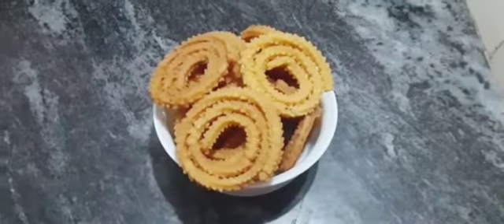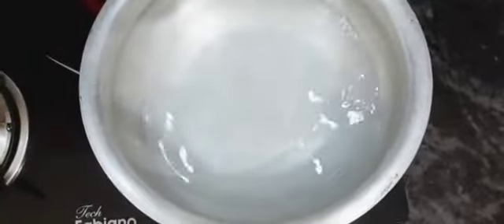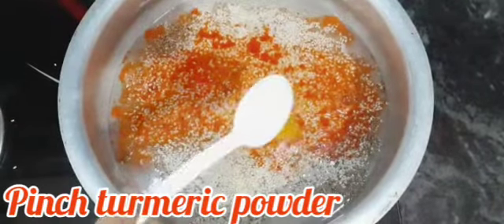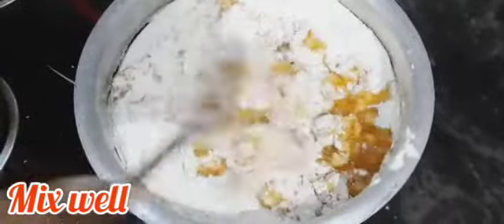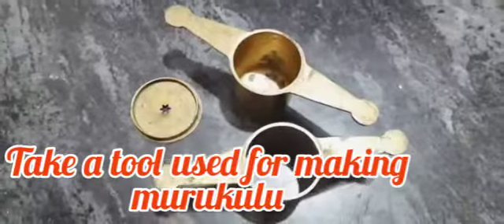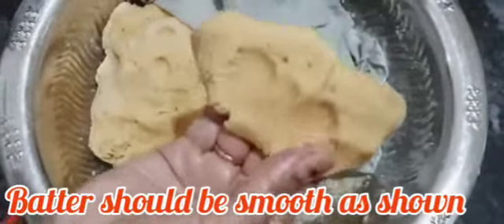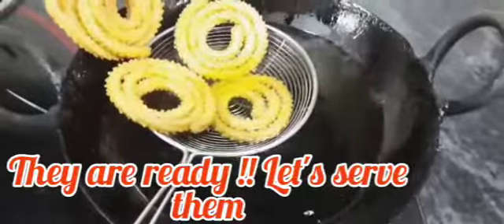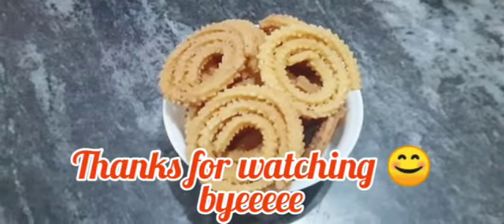Crispy Murukulu # Home made Rice flour chakkralu# Hotel style murukulu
These are very crispy.